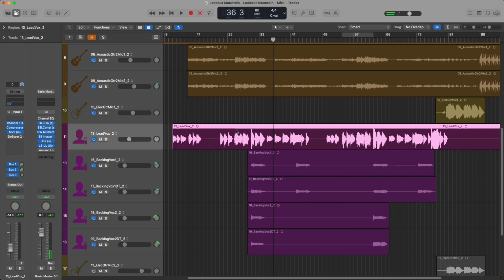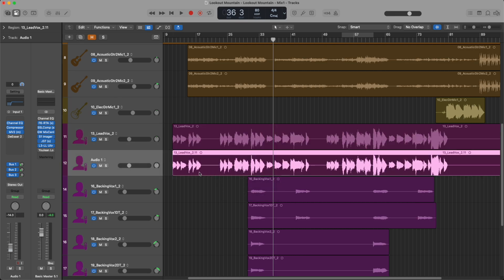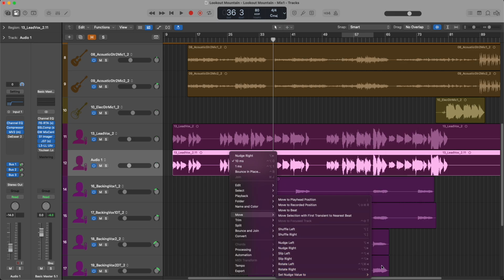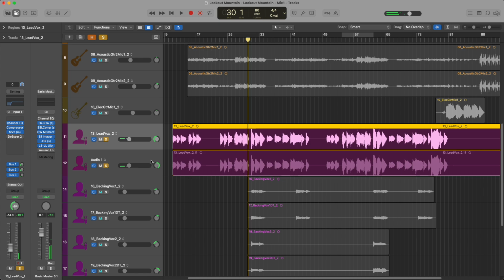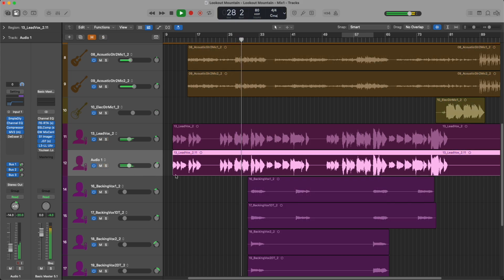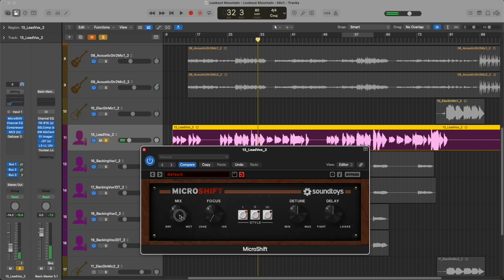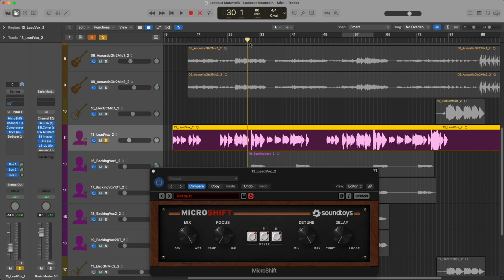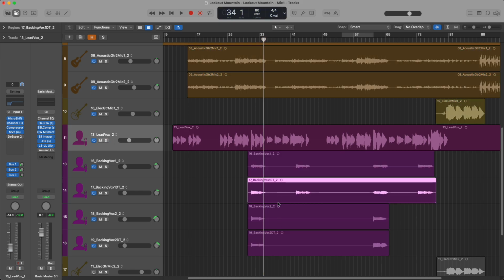Microshifting a Vocal